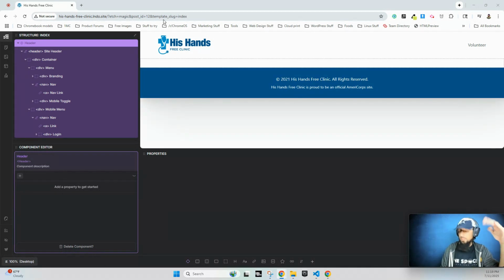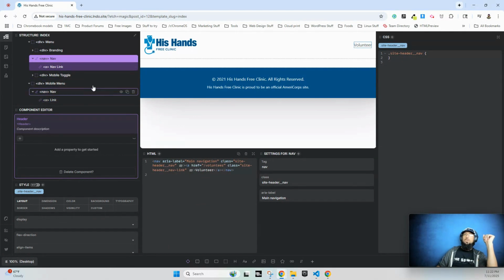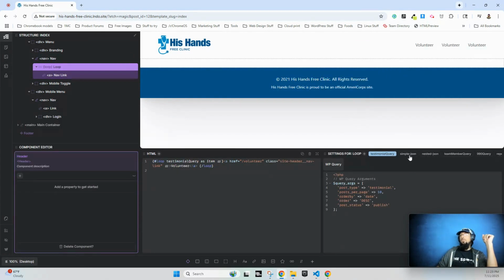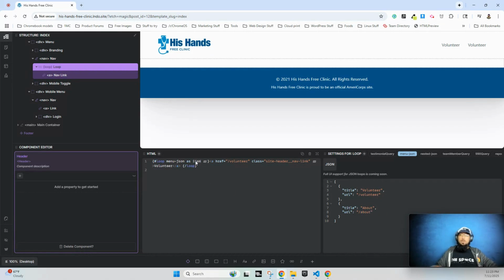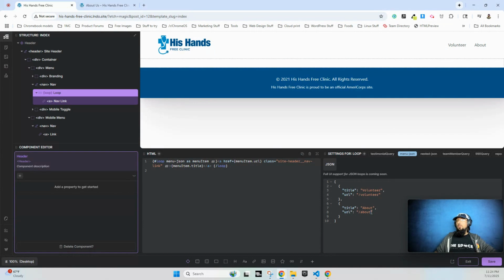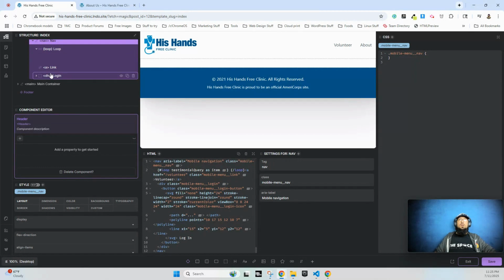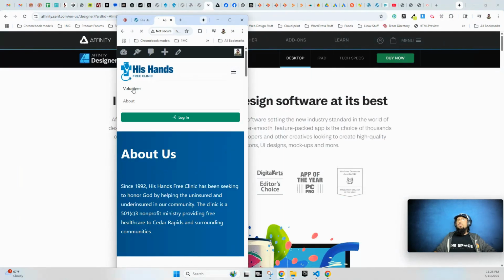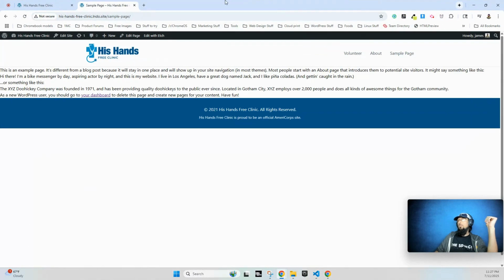Etch Menu Loop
I use a simple json loop to create a menu in Etch.